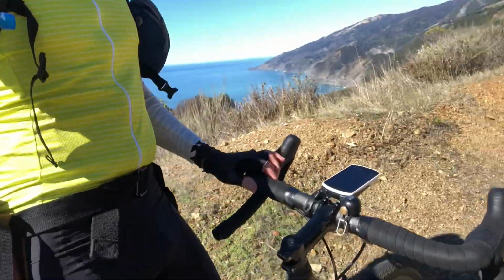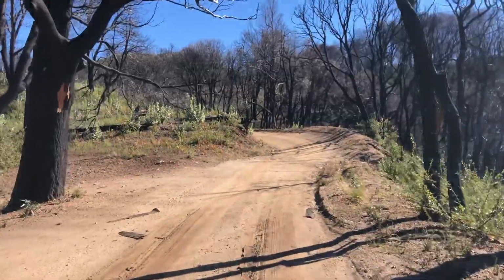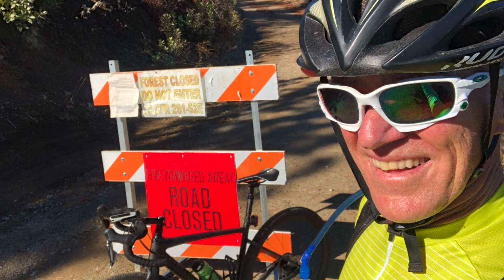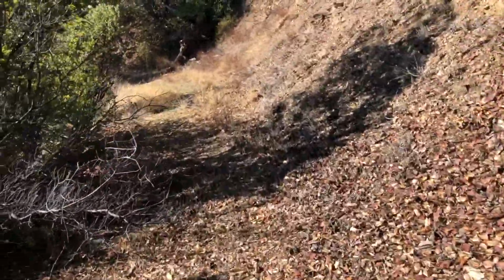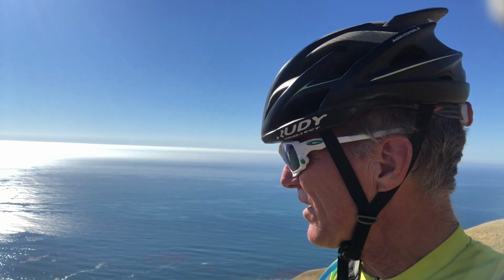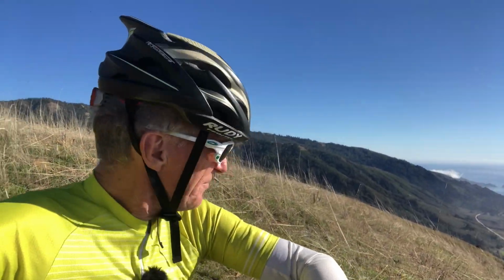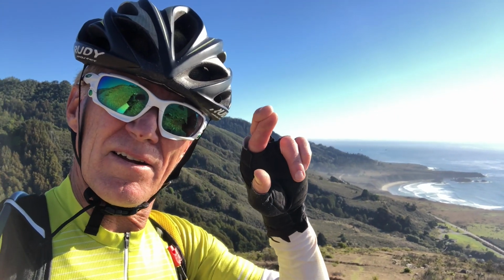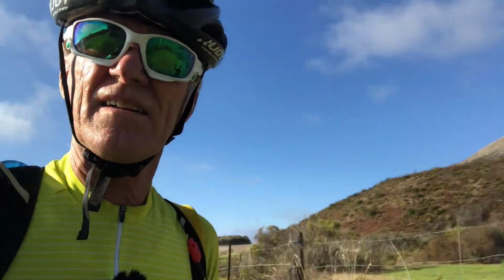Big Sur - A Gravel Bike Adventure Plaskett Road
I attempt to gravel bike ride Nacimiento Road to South Coast Ridge Road to Plaskett Road but encounter some difficulties. Join me on this Gravel Biking Adventure in Big Sur Wilderness starting and ending at Kirk Creek Campground.